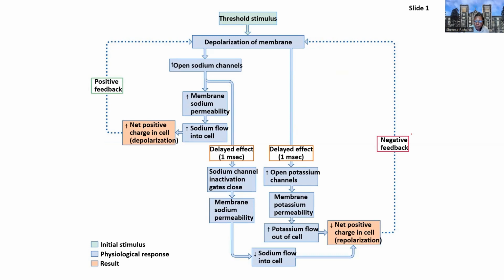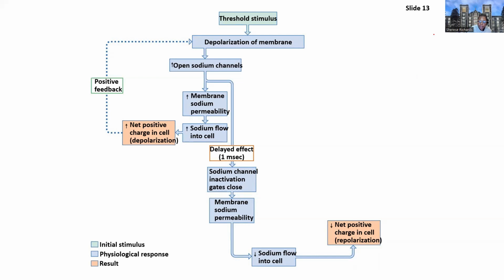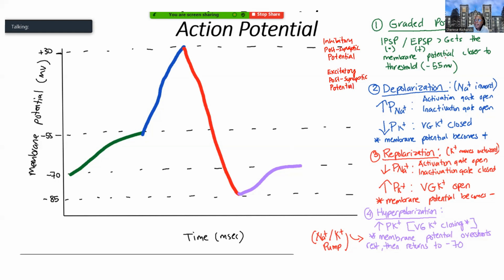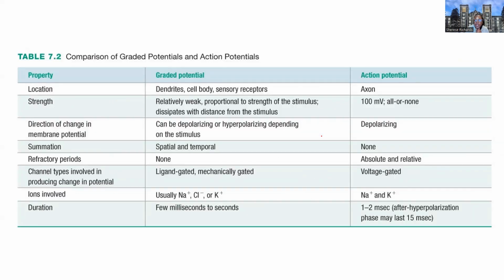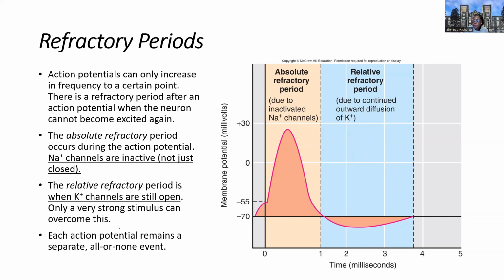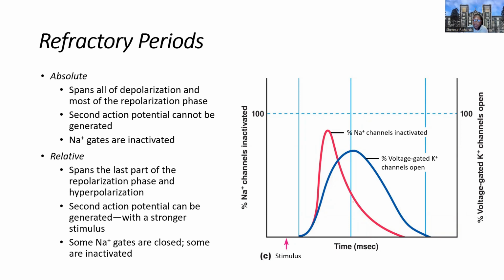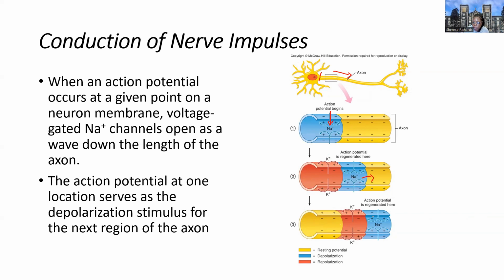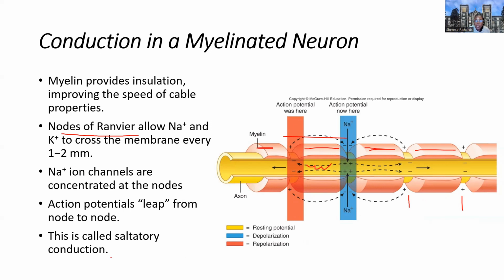BIO2510 10 16 23 Part 2